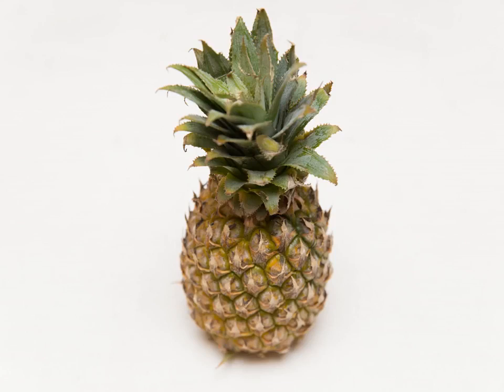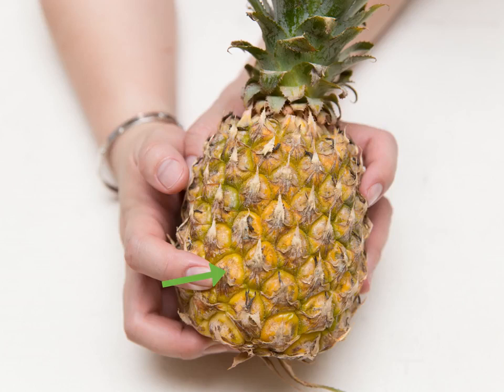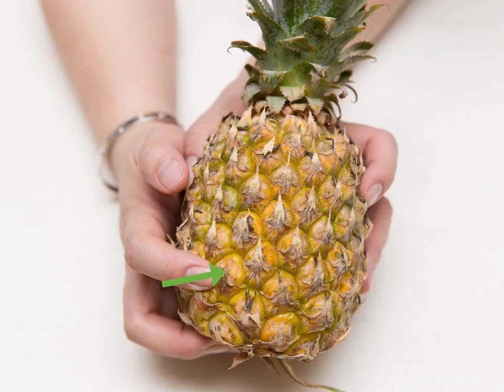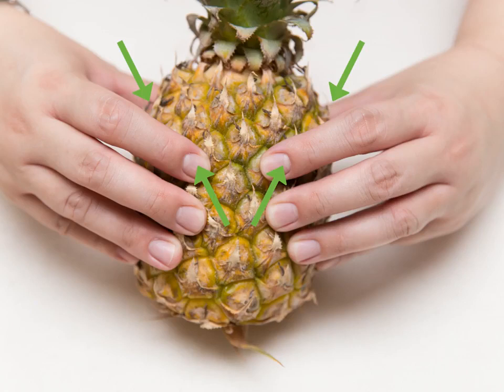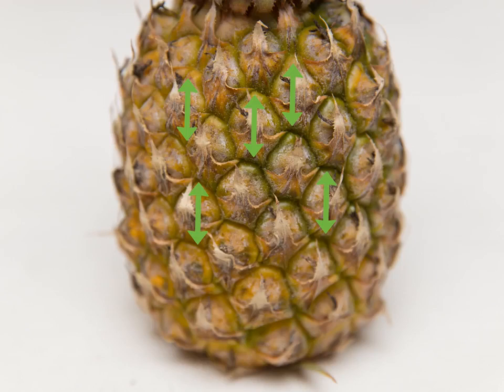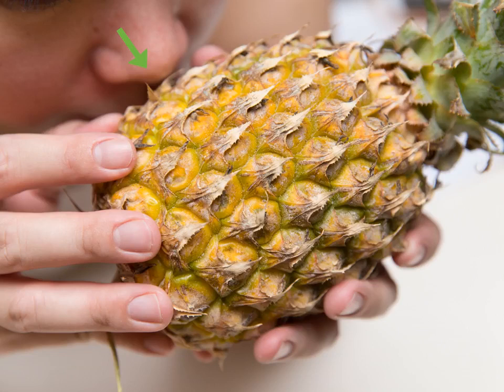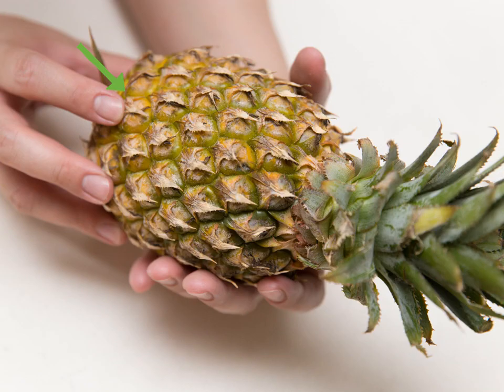How to Buy and Store Fresh Pineapple